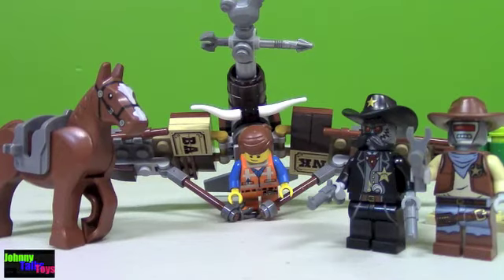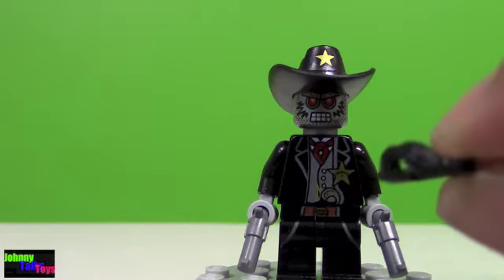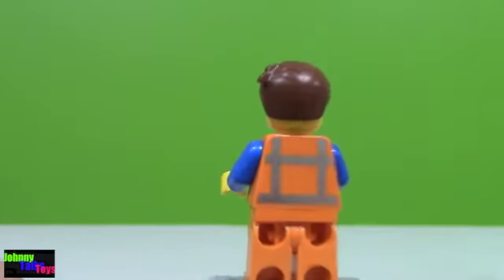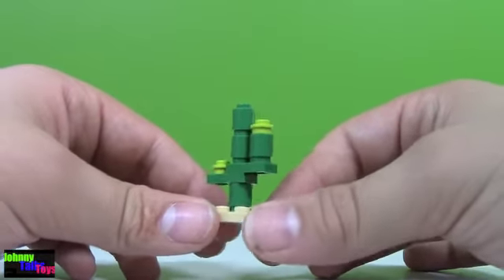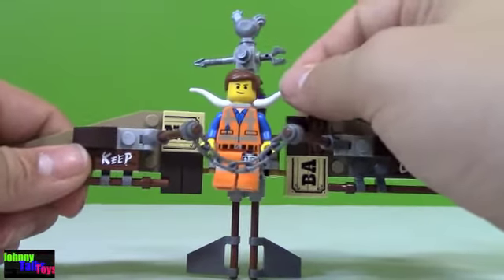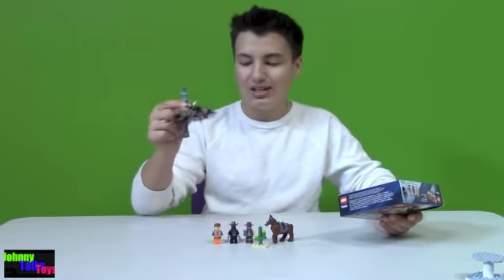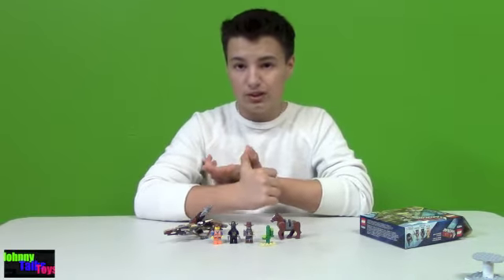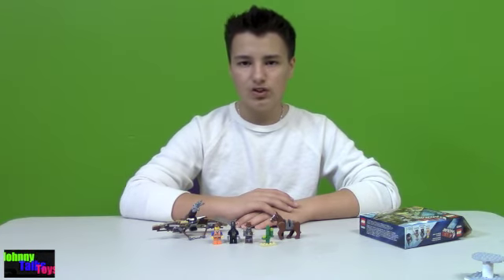The LEGO Movie Getaway Glider Review, Set 70800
Soar away from the robots with the Getaway Glider!

Yee-hah! Out in the Old Wild West, trouble is brewing. Use your creative skills and help Emmet to build a Getaway Glider and escape from the robots with the Piece of Resistance. But beware, they have guns and the Robo Sheriff's horse can rear up on its back legs. Position the tail wings and cow horns, flap the wings to soar away, and use the weathercock to guide you to safety. Includes 3 minifigures with assorted weapons and accessories: Emmet, Deputron and Sheriff Not-a-robot.

Includes 3 minifigures with assorted weapons and accessories: Emmet, Deputron and Sheriff Not-a-robot
Features Getaway Glider with flapping wings, tail wings, weathercock and cow horns
Includes 2 guns, blaster and a sheriff's hat
Slot the precious Piece of Resistance onto Emmet's back
Jump on the cool poseable horse
Watch The LEGO® Movie to see all your favorite characters in action

MORE LEGO THE MOVIE REVIEWS

70803 Cloud Cuckoo Palace -
70804 Ice Cream Machine -
70805 Trash Chomper -
70806 Castle Cavalry -
70807 MetalBeard's Duel -
70808 Super Cycle Chase -
70809 Lord Business' Evil Lair -
70810 MetalBeard's Sea Cow -
70811 The Flying Flusher -
70812 Creative Ambush -
70813 Rescue Reinforcements -
70814 Emmet's Construction Mech -
70815 Police Dropship -
70816 Benny's Spaceship -